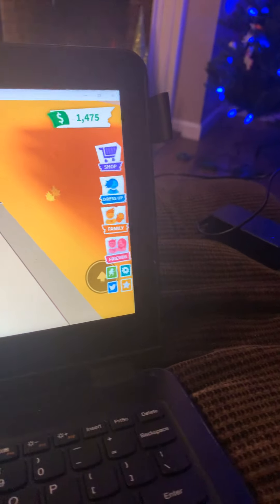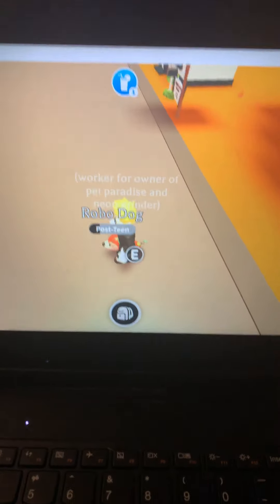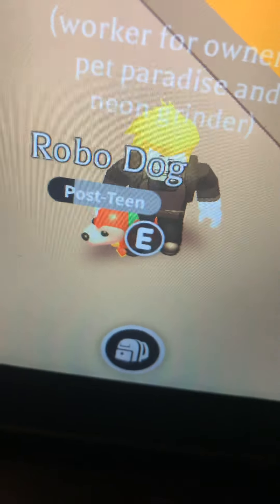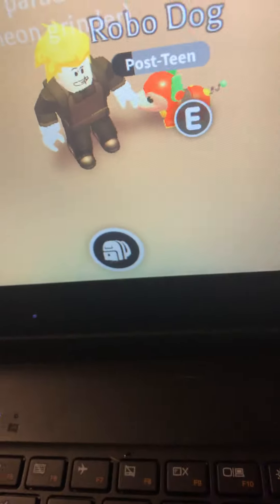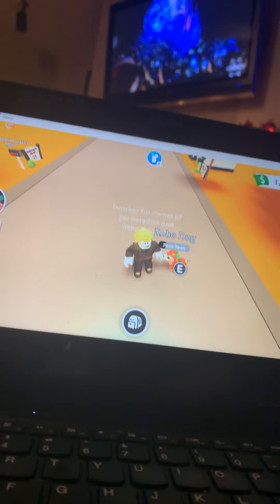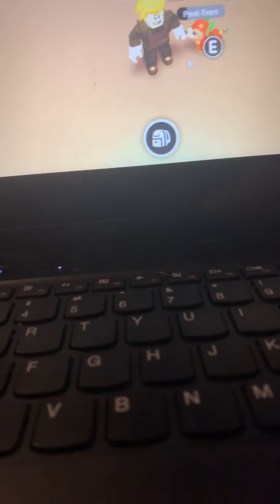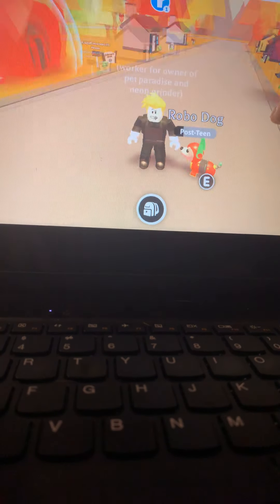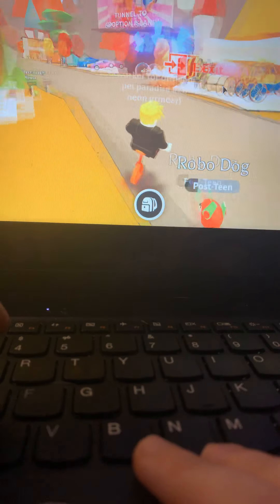Adopt me thanksgiving special part 1